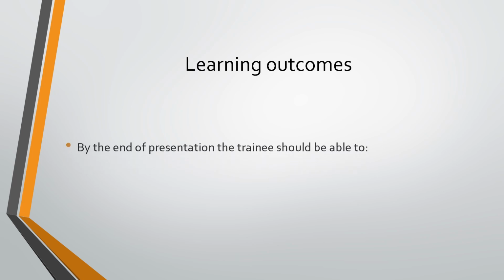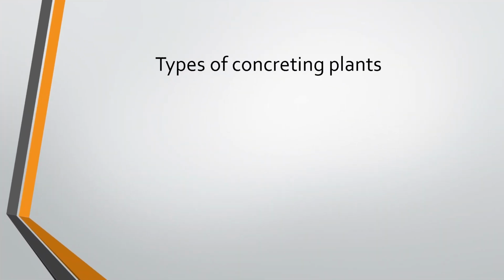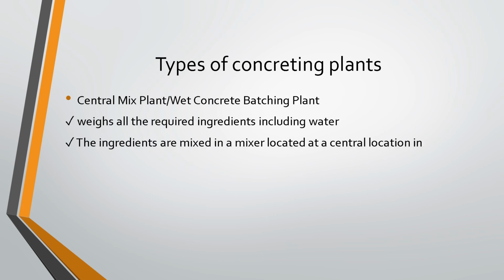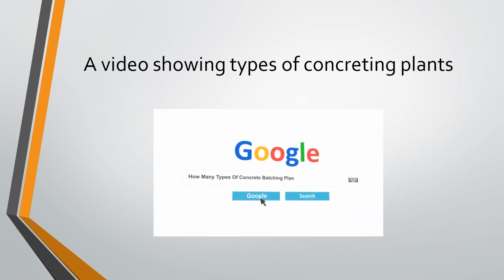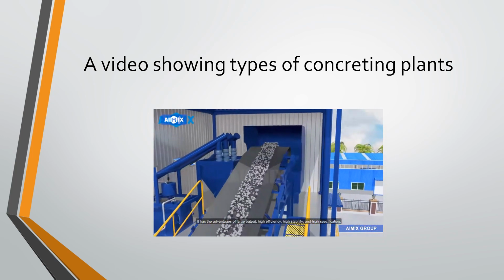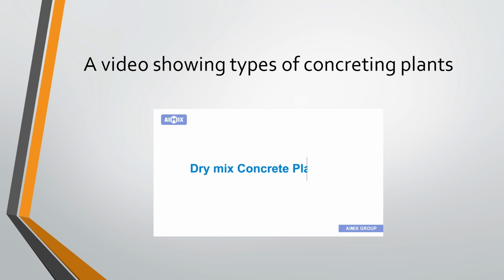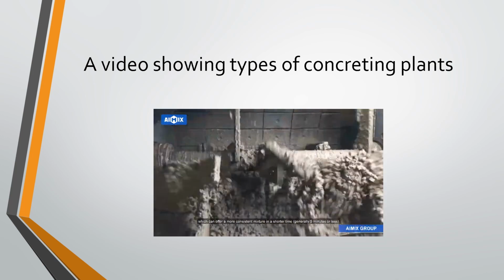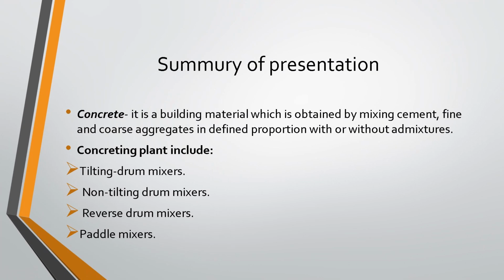INTRODUCTION TO CONCRETE TECHNOLOGY IIv